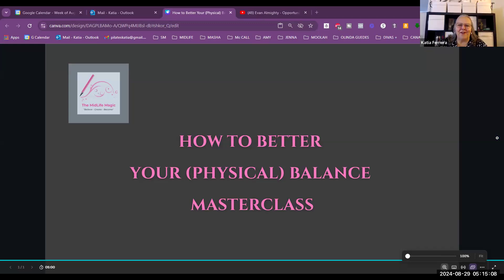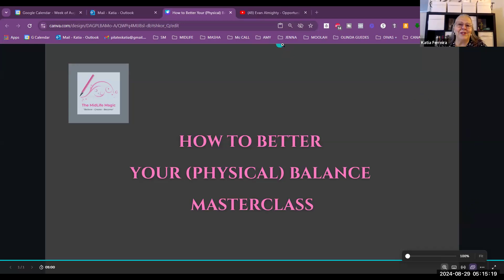Avoid Falls And Improve Your Balance With These Tips!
HOW TO AVOID FALLS. IMPROVE YOUR BALANCE
How to Better Your  Physical Balance MasterClass
Thank you my lovely client Debbie C for her kind participation in this video.